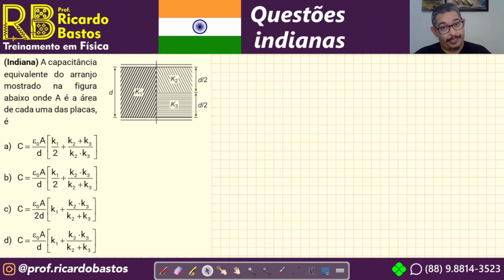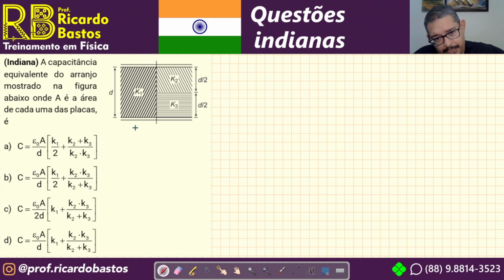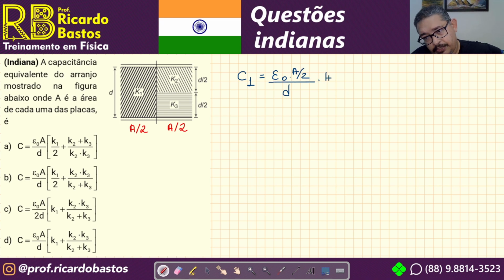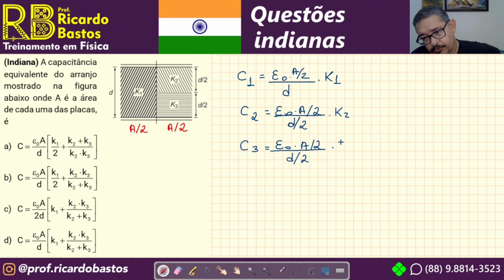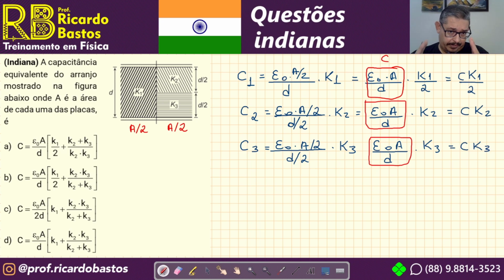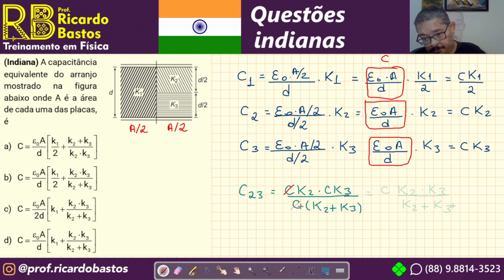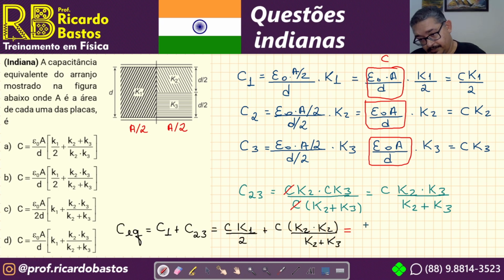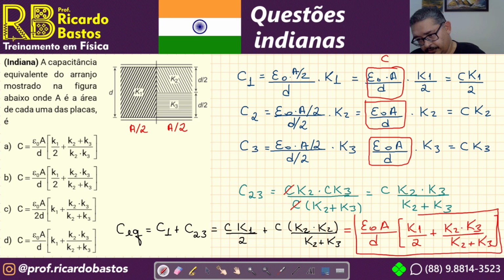Calculating Capacitance with Different Dielectrics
Welcome to another exciting episode where we delve into the fascinating world of capacitors! In this video, we explore how to calculate the capacitance of a capacitor that uses different dielectric materials.

We'll walk you through:
The basic formula for capacitance
How different dielectrics affect capacitance
Calculations for series and parallel configurations of dielectrics

Join us as we demystify these concepts with easy-to-follow explanations and step-by-step calculations. Whether you're a student, a hobbyist, or just curious about electronics, this video is for you!